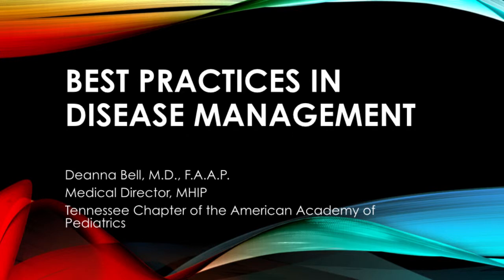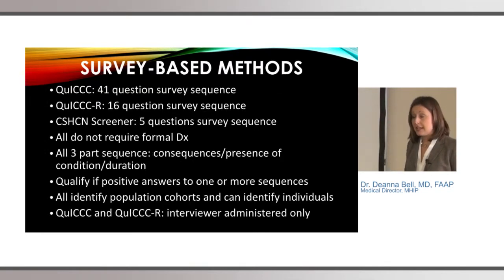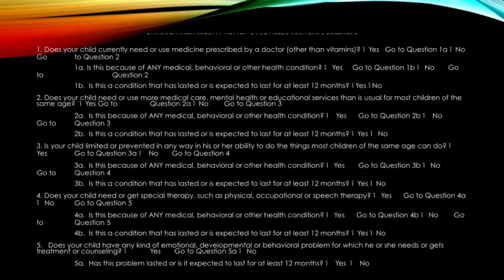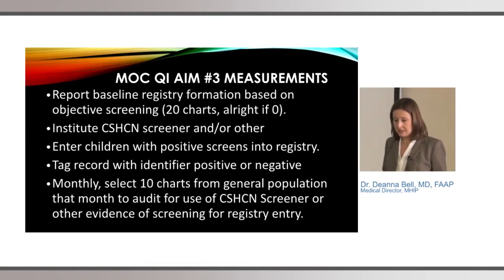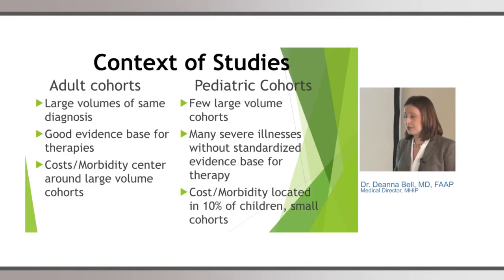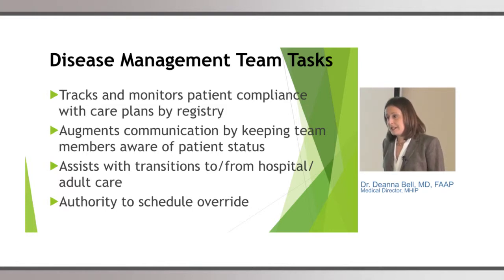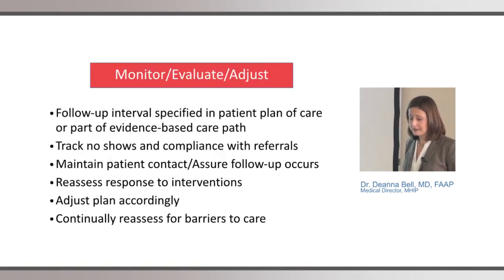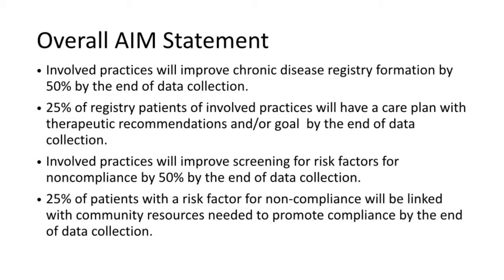Best Practices in Complex Condition Management